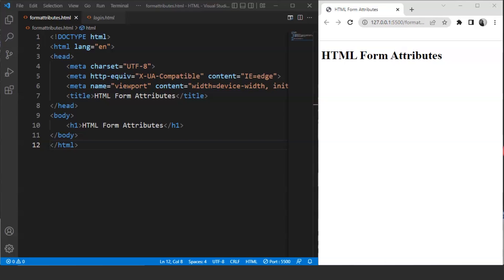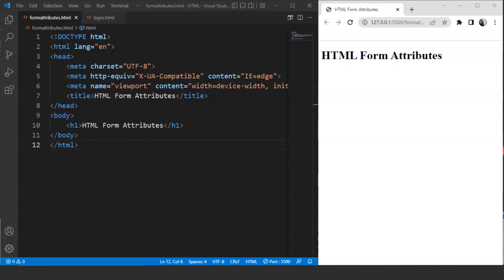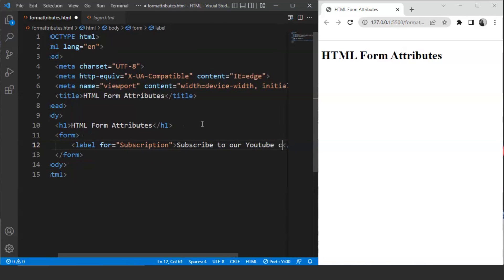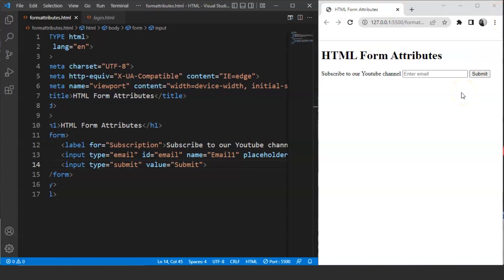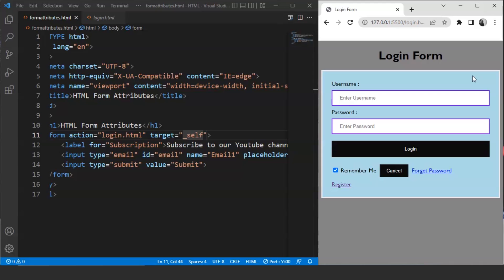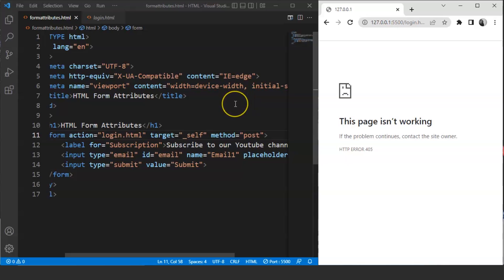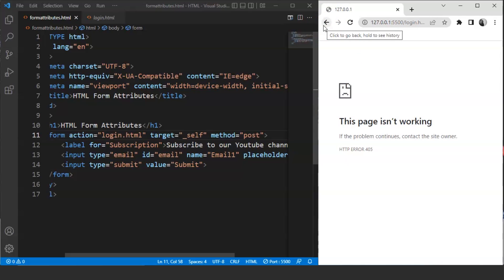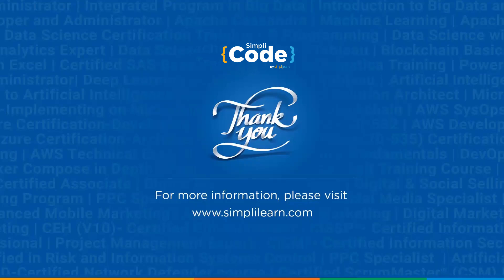HTML Form Attributes Explained | Form Attributes in HTML | HTML Tutorial For Beginners | SimpliCode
In this video tutorial, HTML form attributes are explained. Form attributes in HTML refer to the additional properties and characteristics of the form tag in HTML. In this video tutorial, certain Form attributes are explained with suitable examples. In addition, you will also get to know about the syntax and usage of form tags in HTML. Below are the topics we will discuss in this tutorial for beginners.

00:00:00 Introduction
00:00:48 What is an attribute?
00:04:01 Action attribute in a Form tag.
00:05:59 Target attribute in a Form tag.
00:07:49 Method attribute in a Form tag.
00:09:45 Autocomplete attribute in a Form tag.
00:11:10 Novalidate attribute in a Form tag.

Skills Covered:
✅ Agile
✅ HTML
✅ CSS
✅ HTTP
✅ Express.js